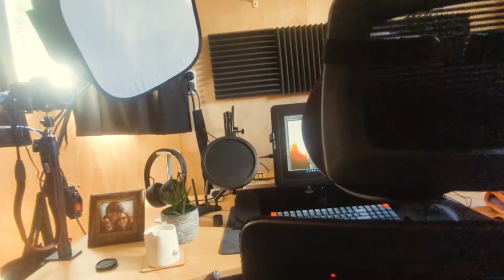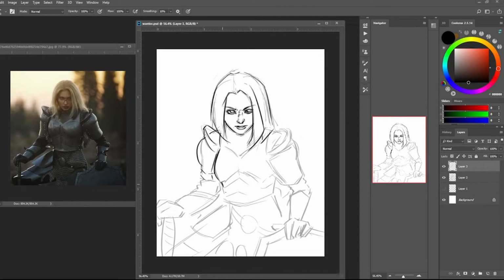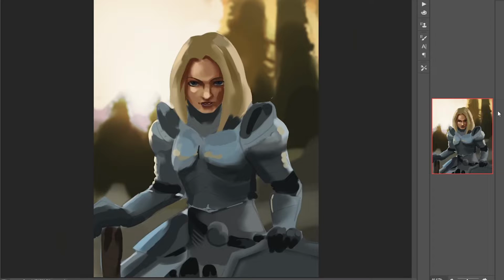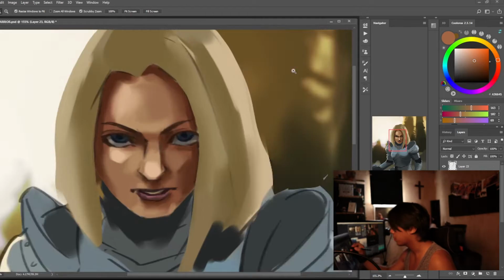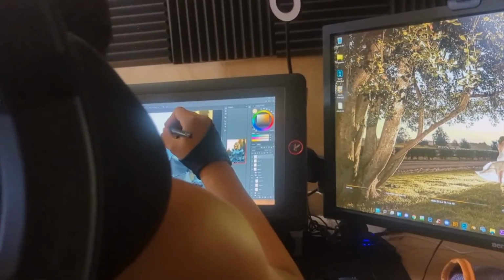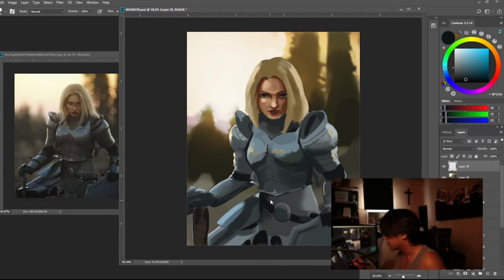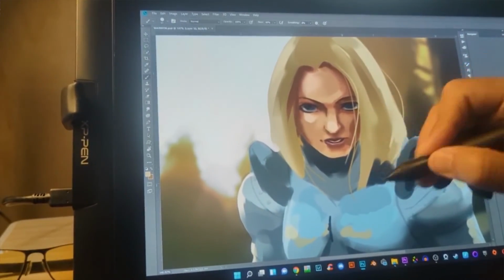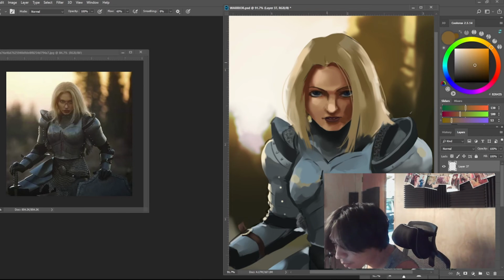Digital Art Tips | Top 5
Here is top 5 Digital Art tips for 2022

Serenity - Lofi Hip Hop Beat (Prod. Riddiman)

Mentioned Artists